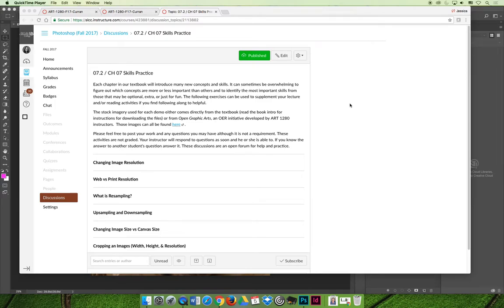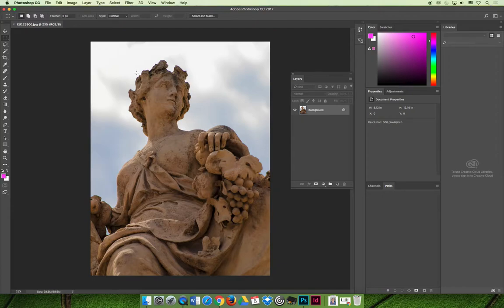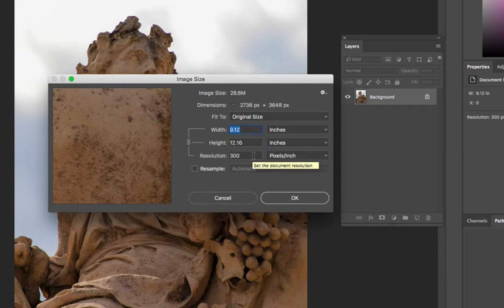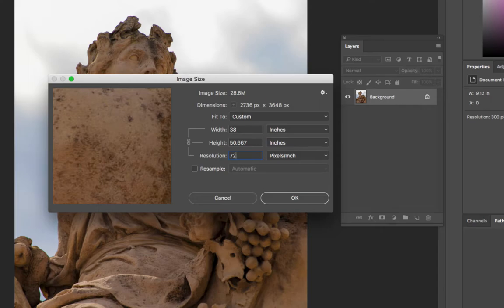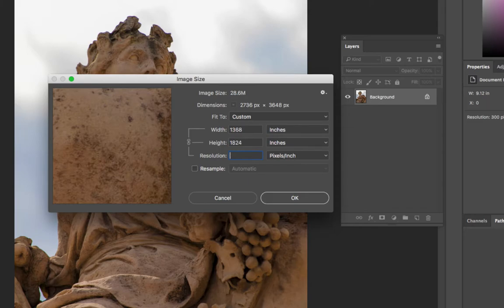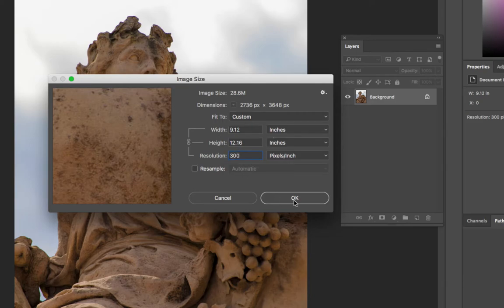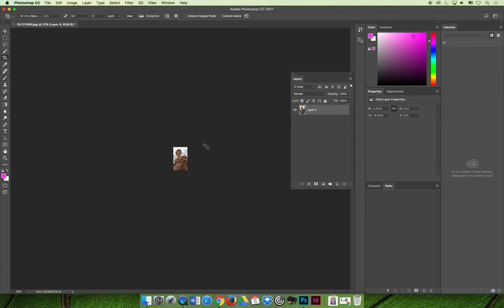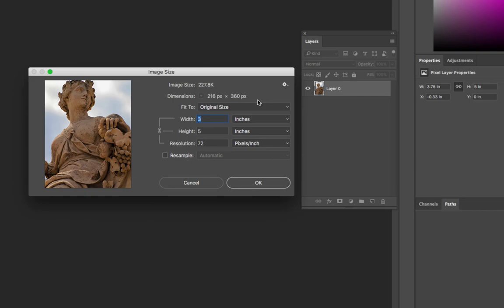ART 1280 – Changing Image Resolution